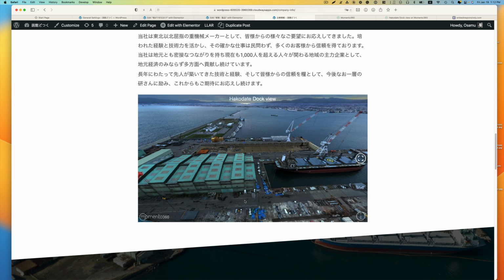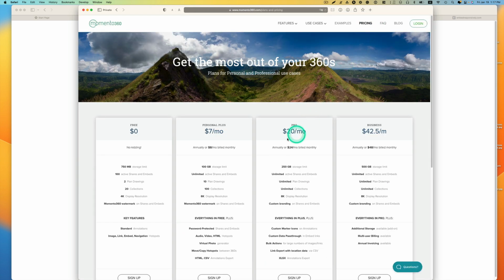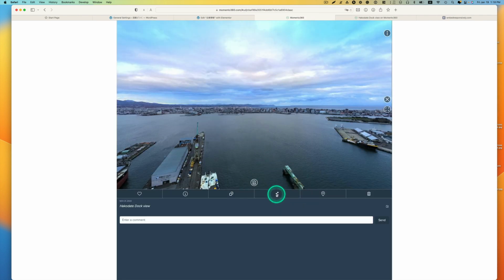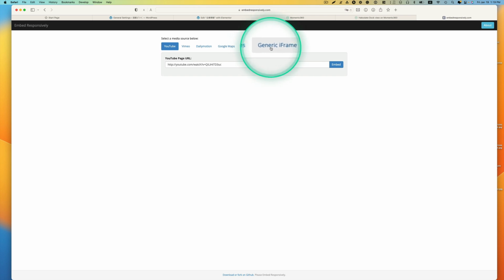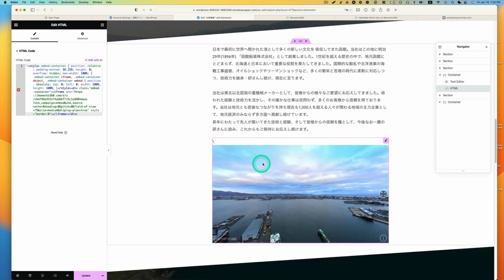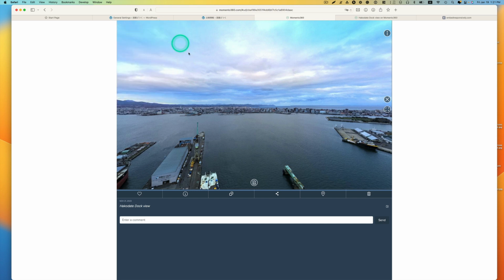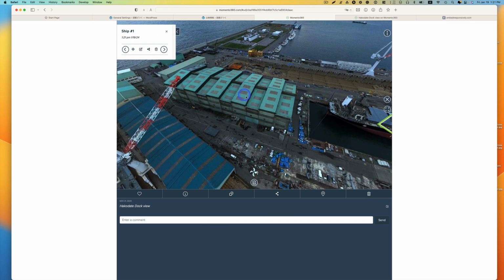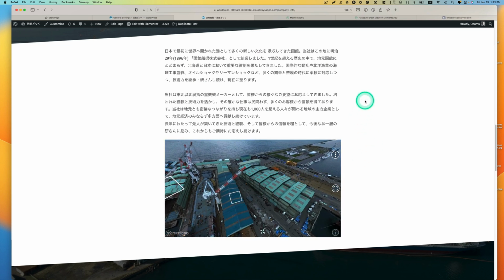How to Embed 360 image on a WordPress website without plugin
I'll show you how to add immersive 360-degree images to your WordPress website without using any plugins. We'll guide you through each step, beginning with selecting the perfect image on Momento 360 and ending with optimizing it for your website. Our tutorial is easy to follow and suitable for everyone, from beginners to advanced webmasters.